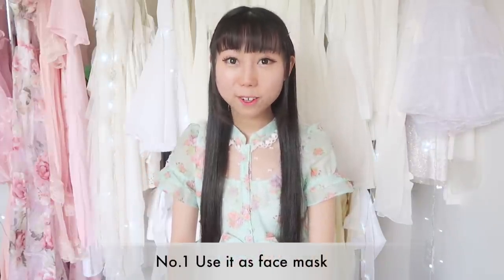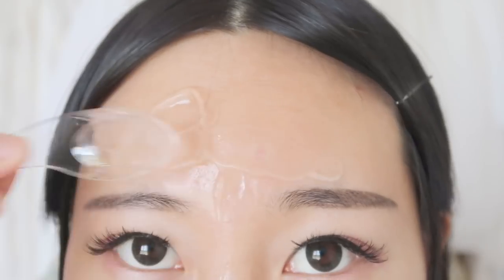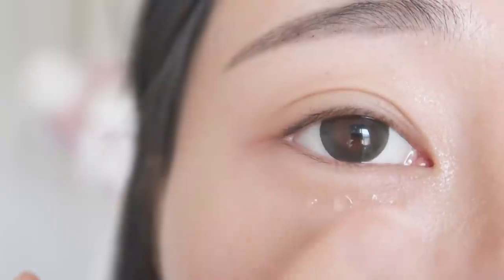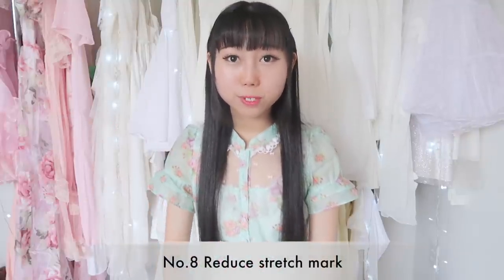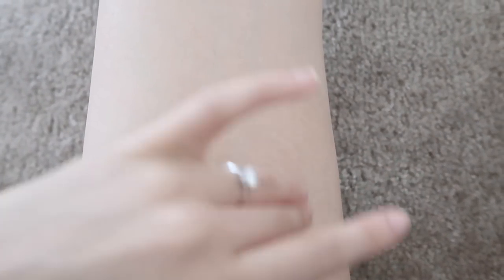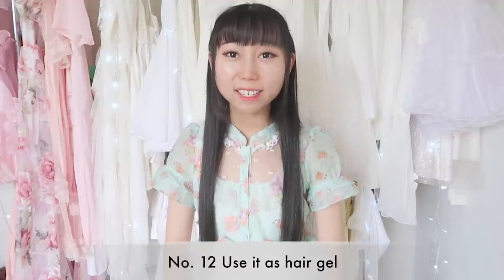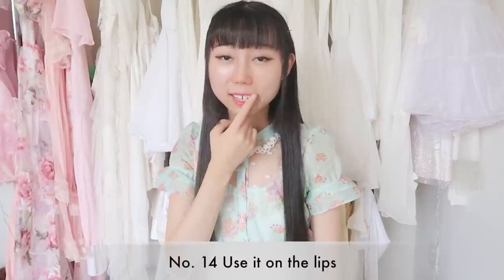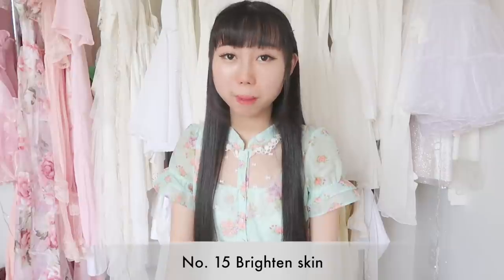16 Amazing Uses For Aloe Vera | Must Know For Perfect Skin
Article about aloe vera use. I also added some of my own experiences using aloe gel.

Hi, everyone, I'm Yumi. Not yumi in Japanese. It's yùmǐ (玉米) in Chinese. You can call me " little yùmǐ ". I was born and raised in China. I can use both simplified Chinese and Traditional Chinese.
At the age of 20. I migrated to the US with my parents. I started speaking English by then. I'm 26 in 2017. I enjoy my life in the US. I'm here sharing my life.

Product was chosen by me and given by stylekorean.